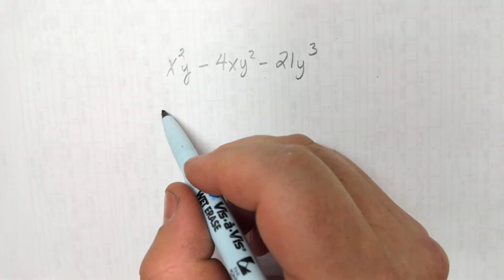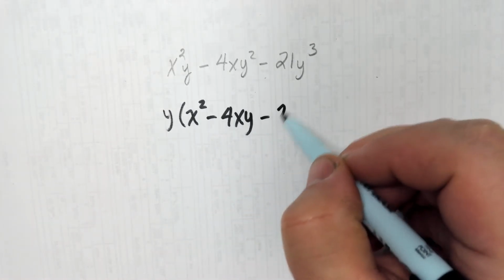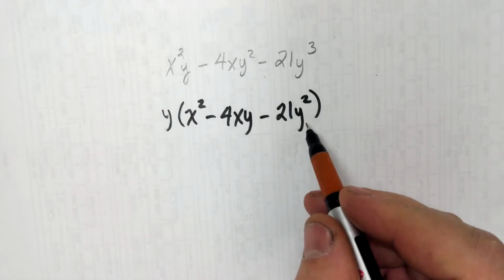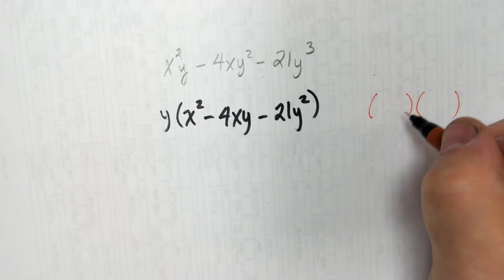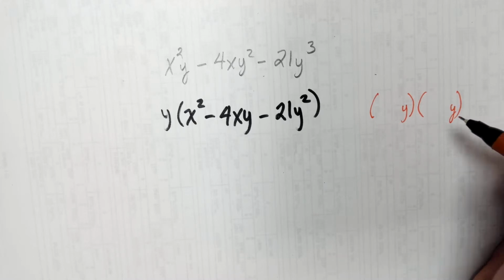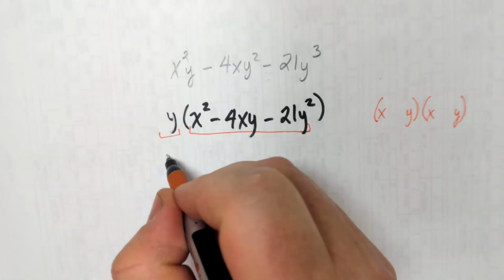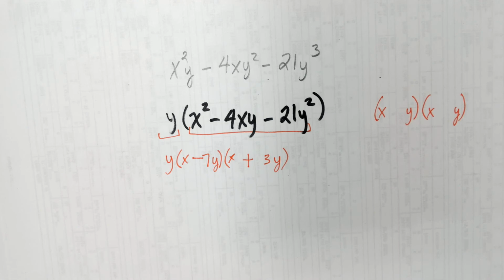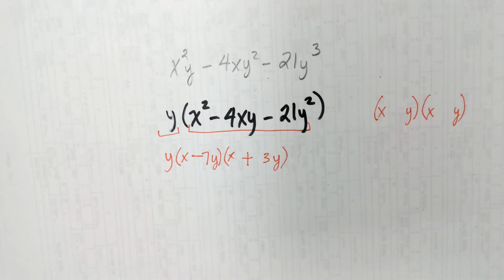Factoring Quadratic Form Expressions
Live in math 123 we review a tricky problem from homework.